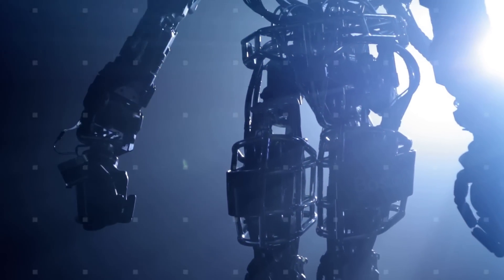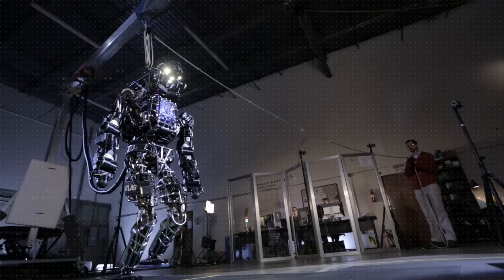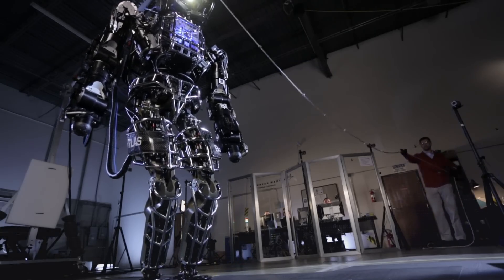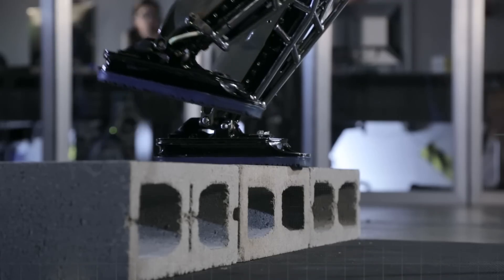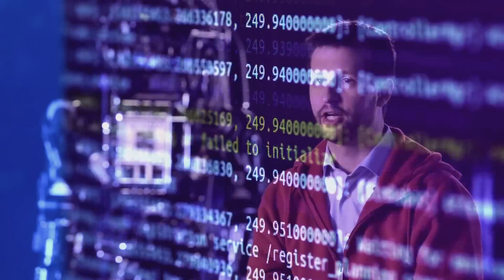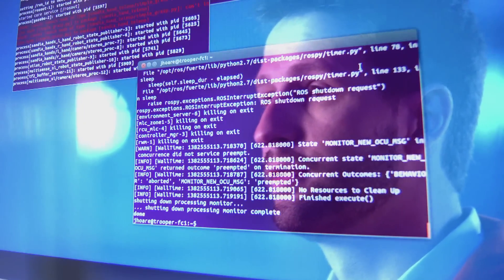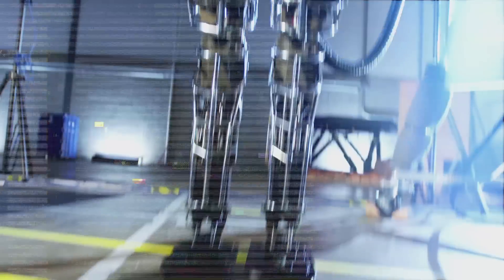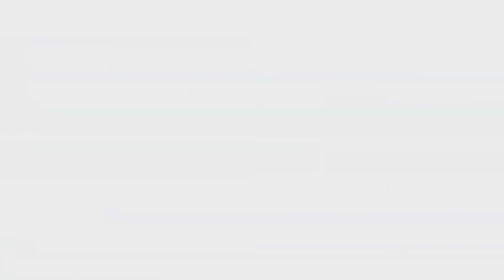DARPA Robotics Challenge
Robots are coming of age.  As part of the DARPA Robotics Challenge, Lockheed Martin is developing autonomous systems that work together with human operators. This collaborative approach applies across many platforms and domain.  Our research will eventually allow humans to be more efficient and effective in challenging environments that are difficult or too dangerous to access today.